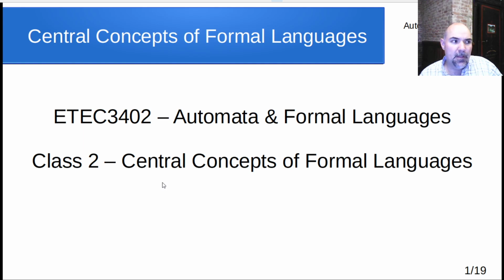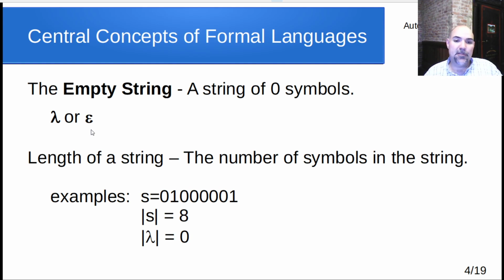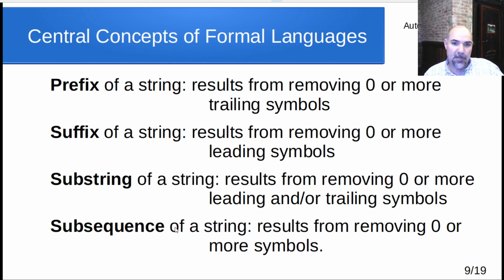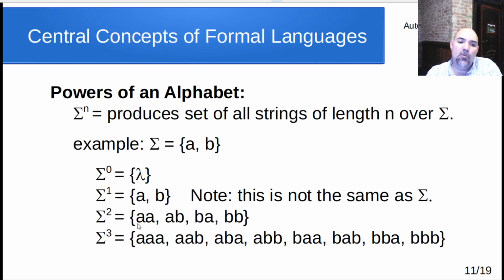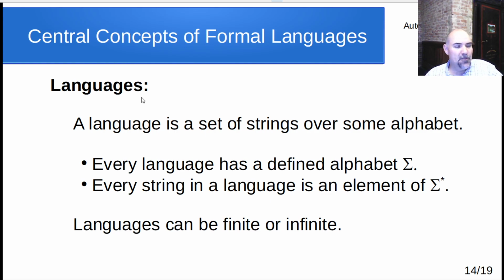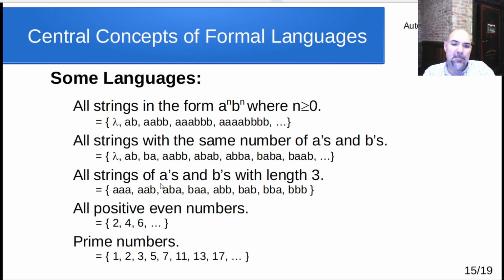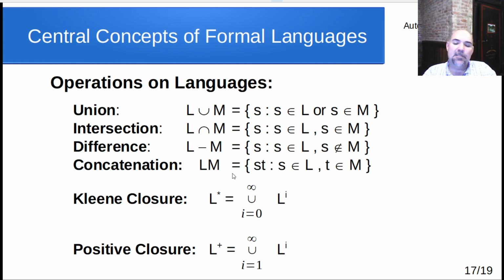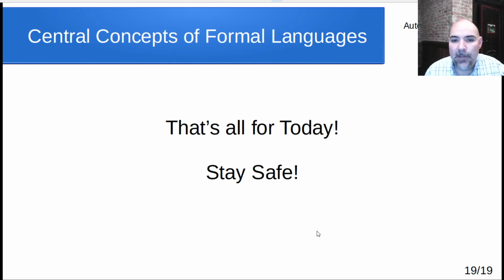ETEC3402 - Class 2 - Central Concepts of Automata and Formal Languages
Learn about central concepts of automata and formal languages: alphabets, languages, operations on languages.